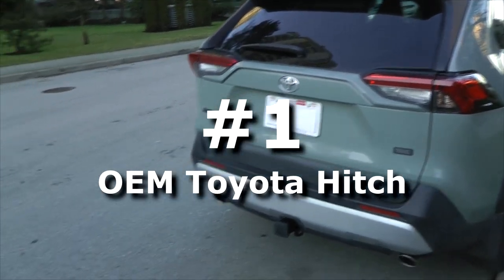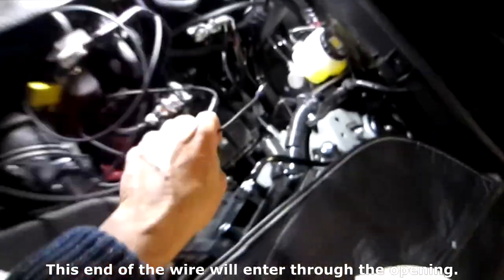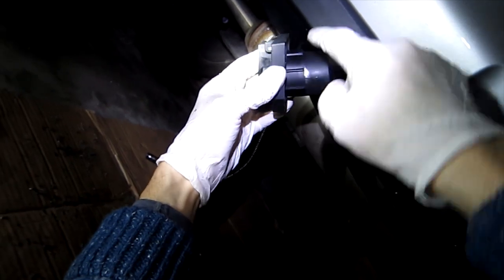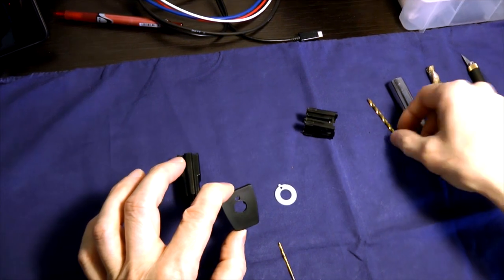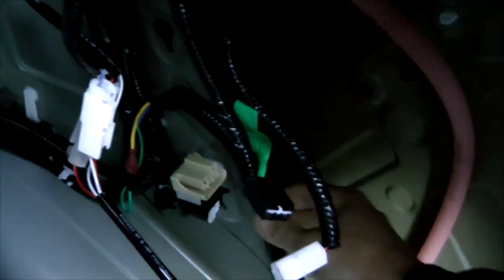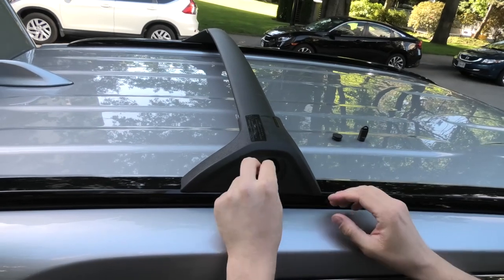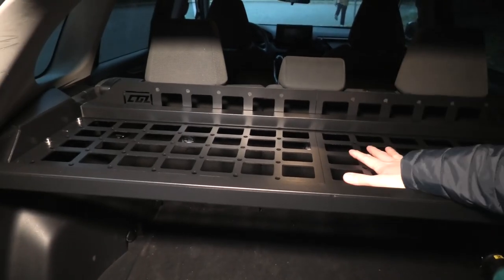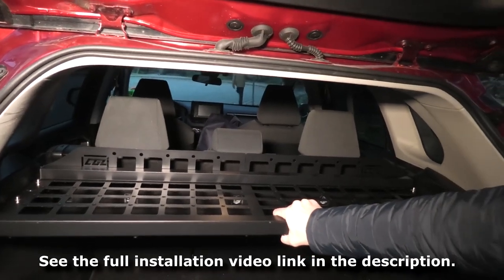Toyota RAV4 (2019-2024): 6 Must Have Cargo / Towing Mods.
In this video, we will show 6 various cargo / towing modifications for 2019, 2020, 2021, 2022, 2023, and 2024 Toyota RAV4.

Toyota Towing Hitch Part Number: PK960-42K10.

Toyota Wire Harness Kit Part Number: PK5DO-42K11-WH.
PRODUCT LINK: 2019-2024 TOYOTA RAV4 / HYBRID TOWING WIRE HARNESS GENUINE OEM PK5D0-42K11-WH

3. 03:54 - Reese Towpower 7-Way To 4-Way Trailer Wiring Adapter.
PRODUCT LINK: Wiring Adapter, 4-Way Flat to 7-Way, Round Car End

PRODUCT LINK: Tow-Pro Elite Electric Brake Controller

PRODUCT LINKS: Cross Bar Roof Baggage Luggage Rack Rail Side Bar Set For Toyota RAV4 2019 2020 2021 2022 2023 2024:

PRODUCT LINK: Middle Storage Panel Shelf For Toyota RAV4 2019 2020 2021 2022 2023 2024